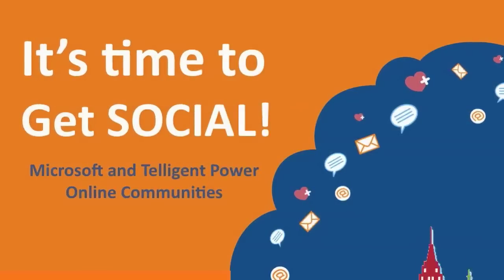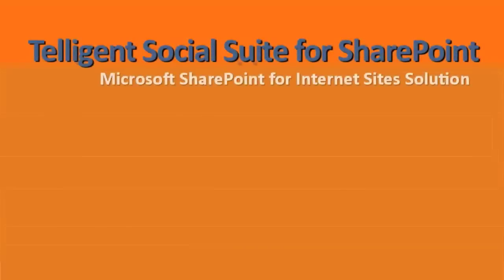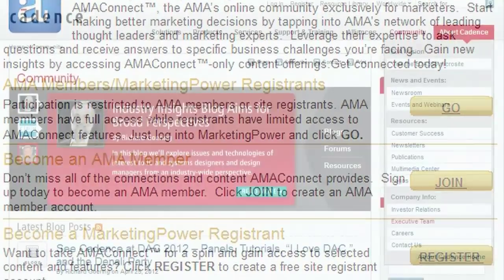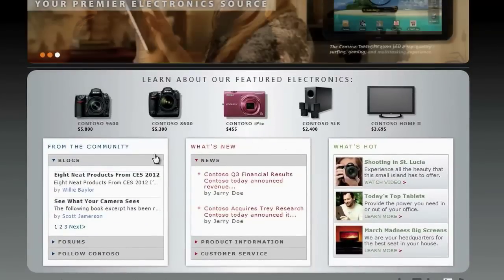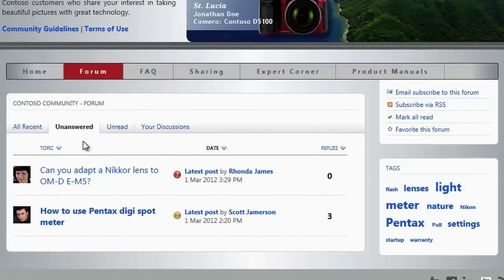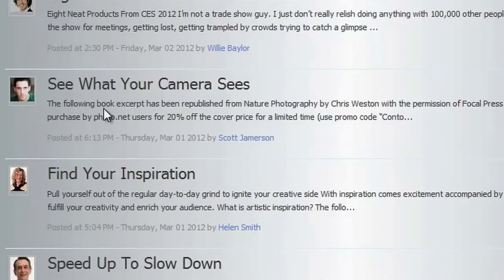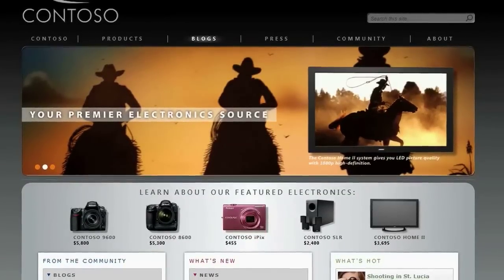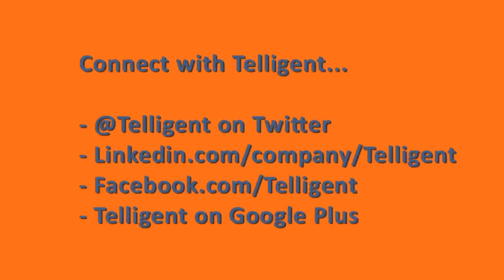Telligent Social Suite for SharePoint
Get Social with Telligent & SharePoint
It's time to get social. Together, Microsoft and Telligent deliver social marketing, support and partner extranets with a unique offering that empowers you to provide an interactive online experience. Watch the video to see Telligent Social Suite for Microsoft SharePoint in action.